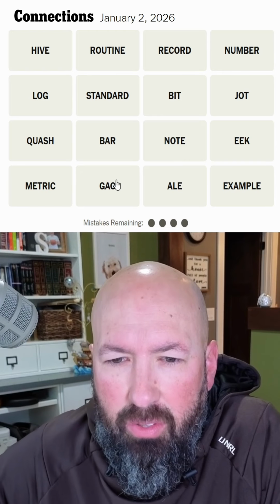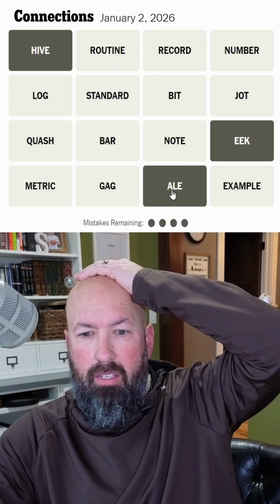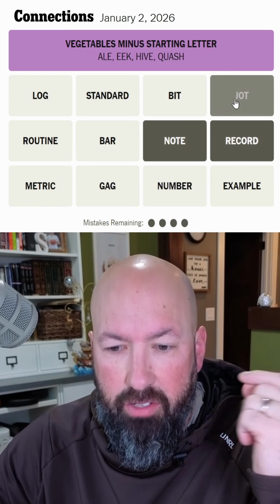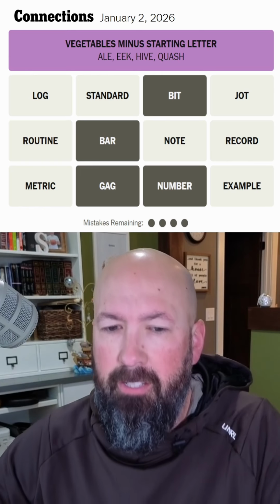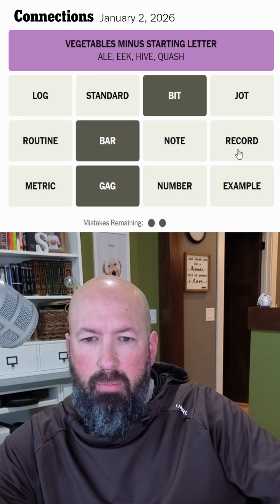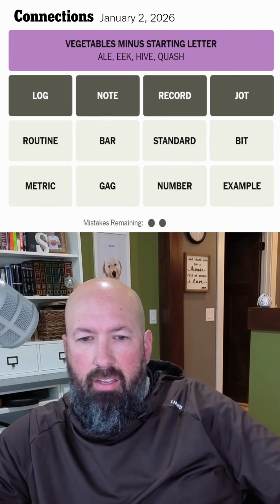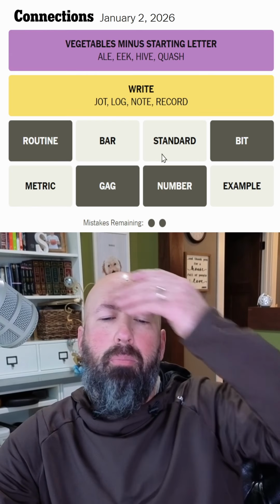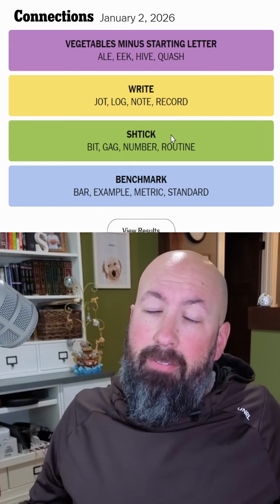NYT Connections - Jan 2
connections from the @nytimes is a lot like the wall round on the show OnlyConnect, and it's a lot of fun!